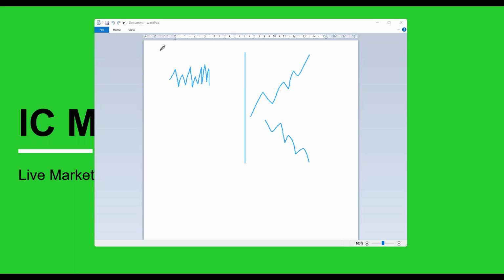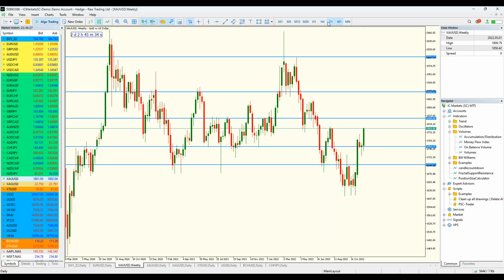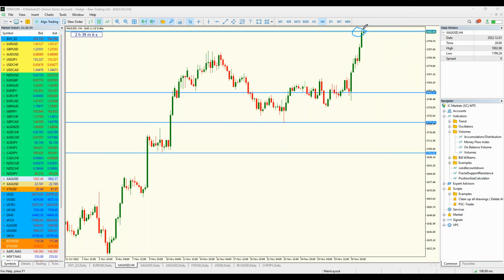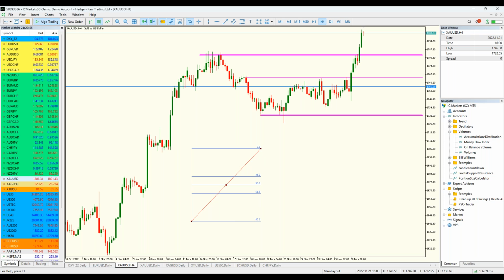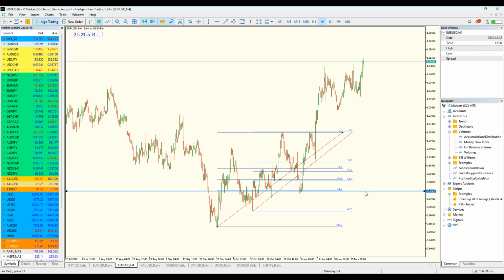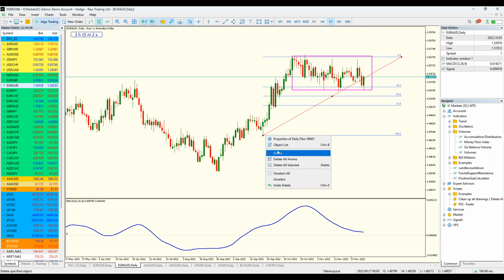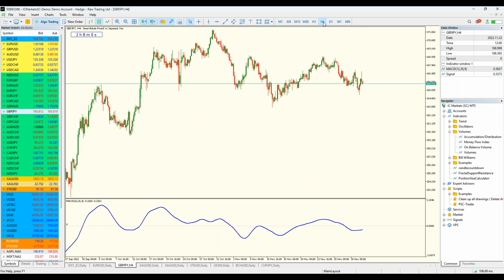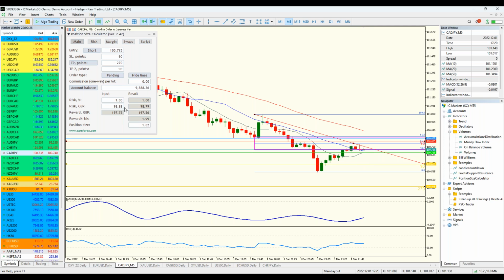Fibonacci tools: How to spot patterns in the chaos